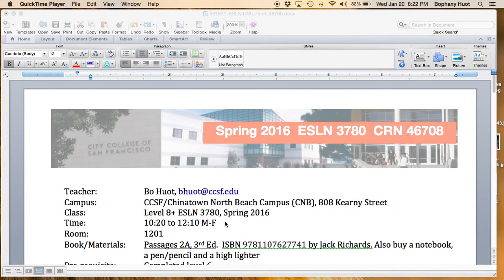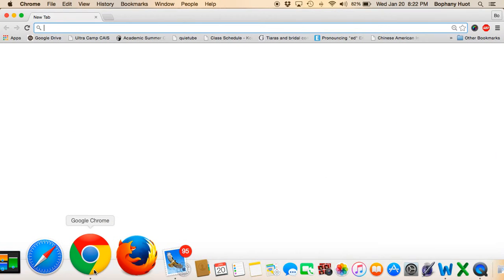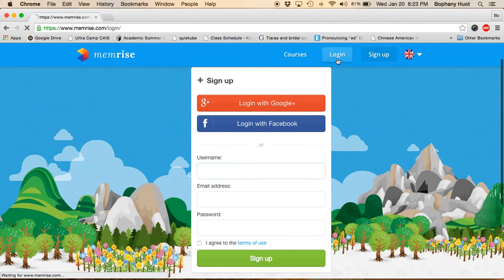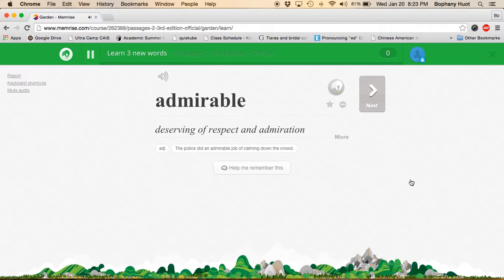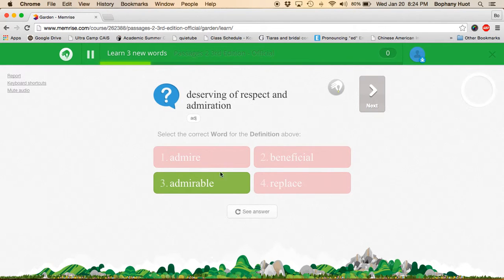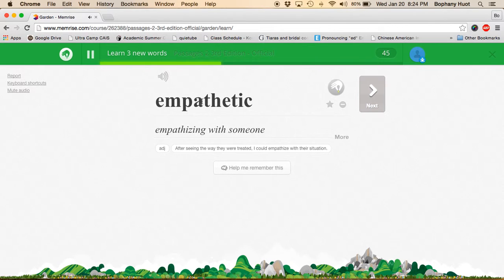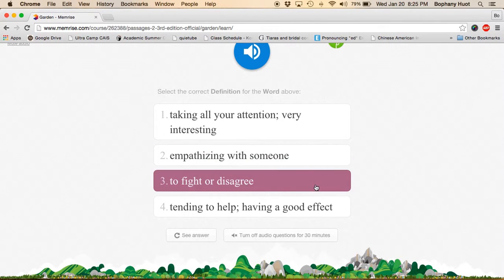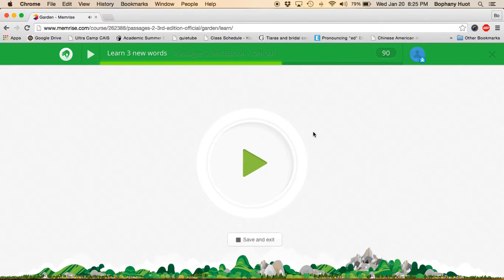Botube Channel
Memrise Tutorial for Vocabulary Study of Passages 2
Spring 2016
Level 8+